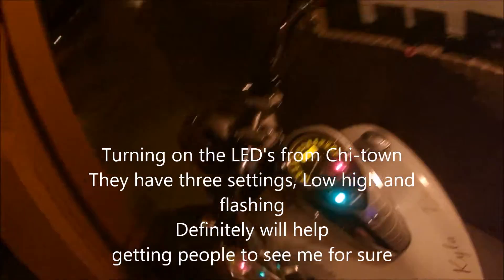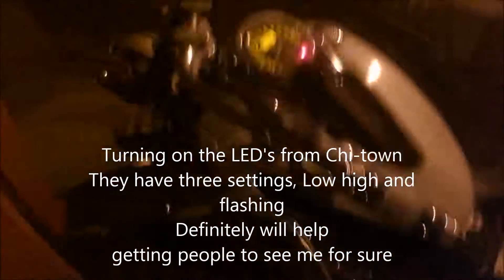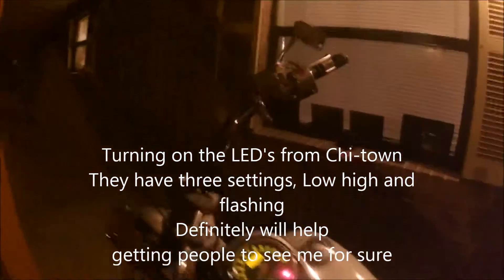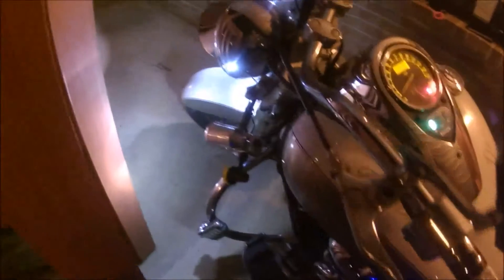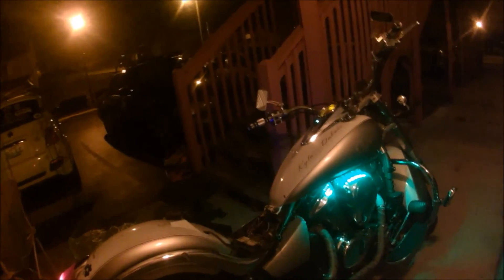Vulcan Mods!!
Added some new LED running lights, three phase lights, green led for night riding, new turn signals and